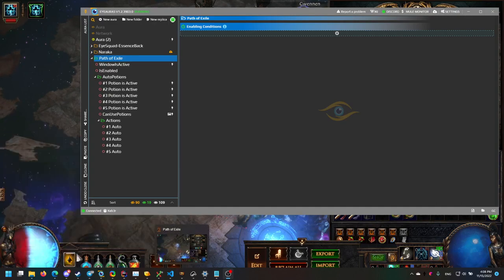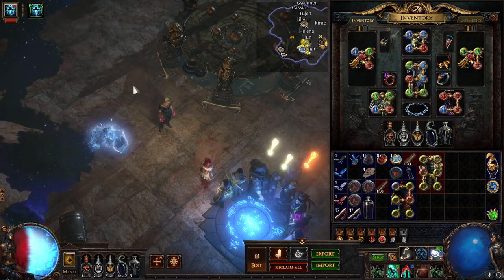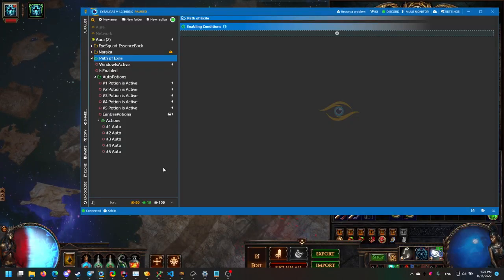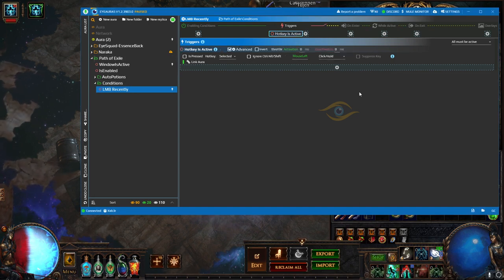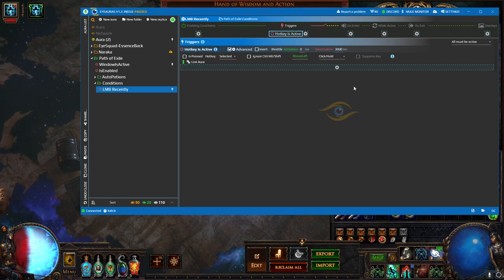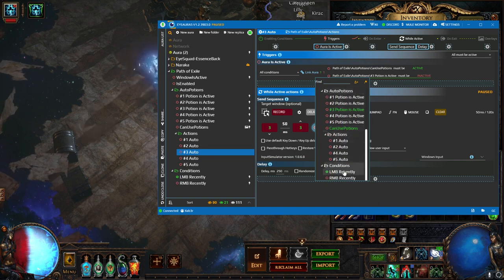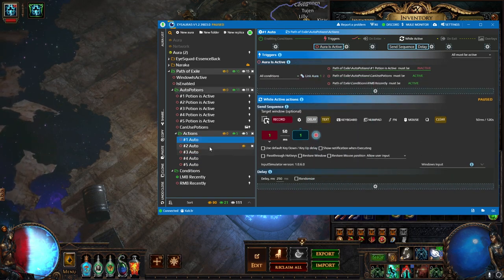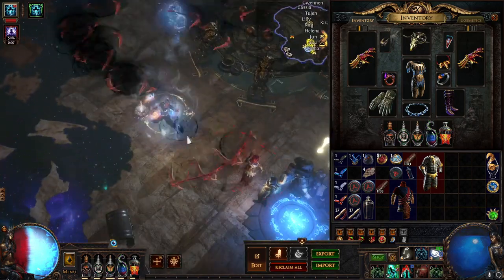Path Of Exile Auto Potions v2 How To EyeAuras ENG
Path of Exile Auto Potions using EyeAuras completely safe and a very advanced platform to be setup so I went ahead and made sure to include English.